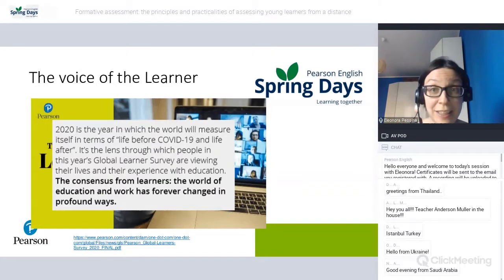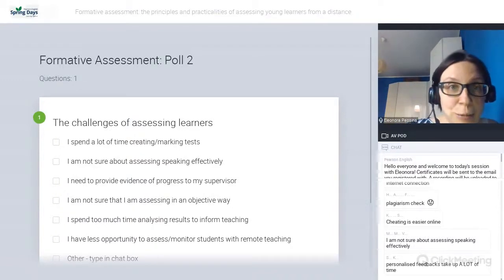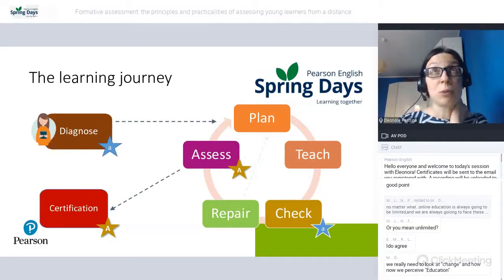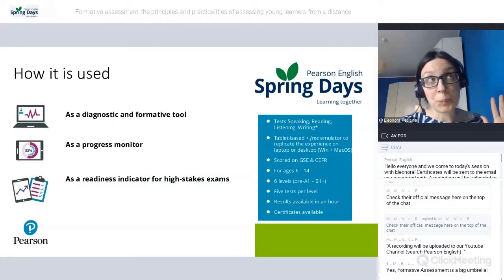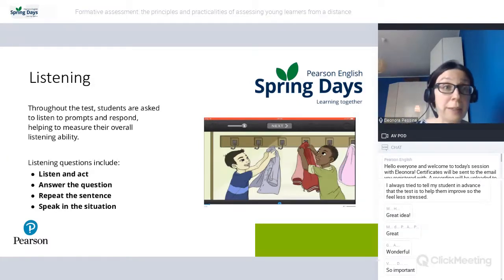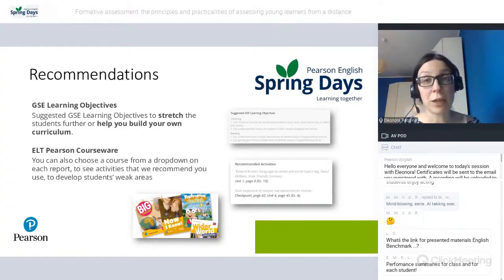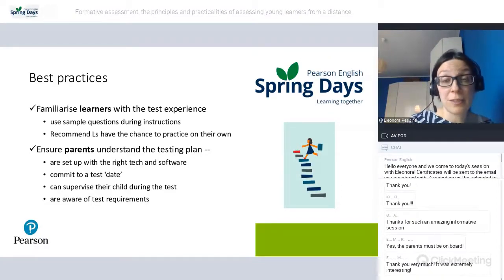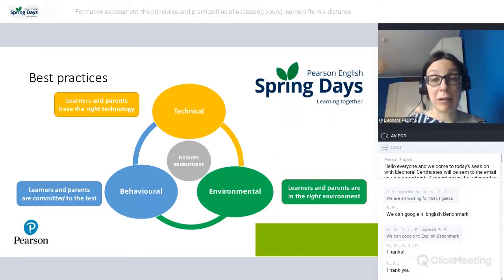Formative assessment: the principles and practicalities of assessing young learners’ English skills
Formative assessment is vital to learners’ success, but lack of day-to-day contact makes effective progress monitoring a challenge. In this session, Eleonora Pessina will explore the secrets to successful remote testing for young learners, and how a straightforward and genuinely engaging test can not only facilitate a stress-free experience for young learners, their parents and their teachers – but also deliver the most valuable insights. Now accessible on tablet or computer, we will use the fun, game-like (and deceptively powerful) English Benchmark Young Learners as our example.